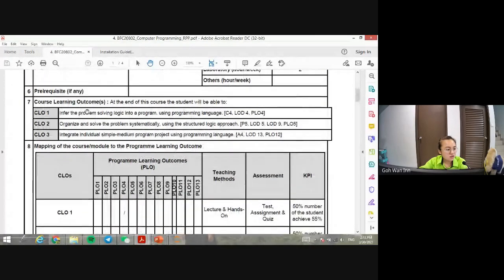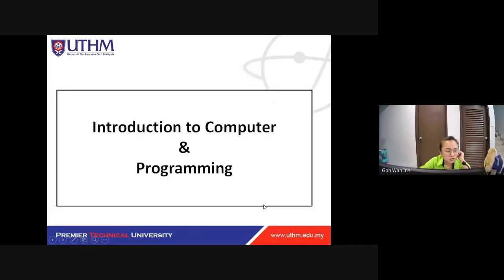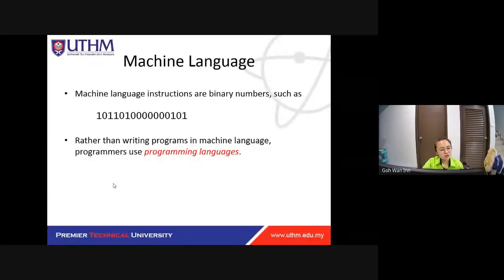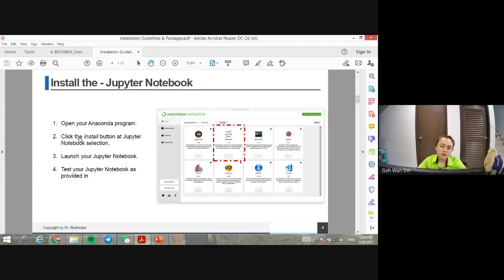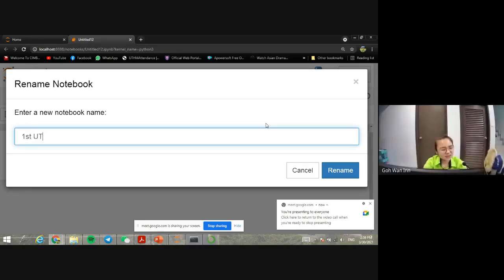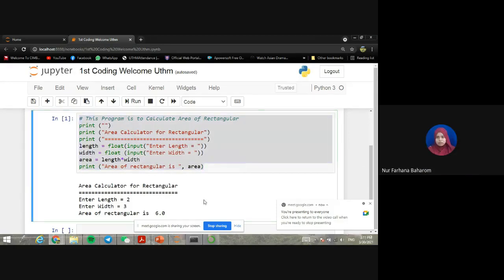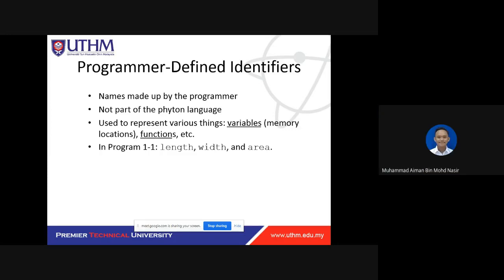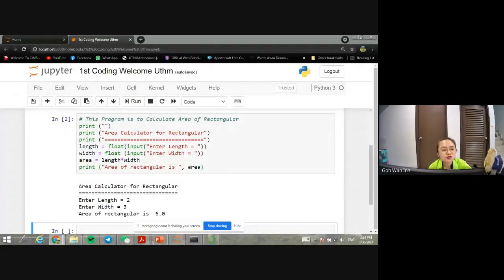BFC20802 S1 C1 C3